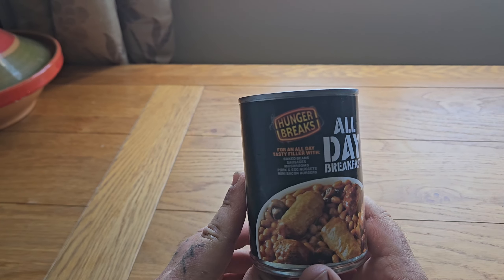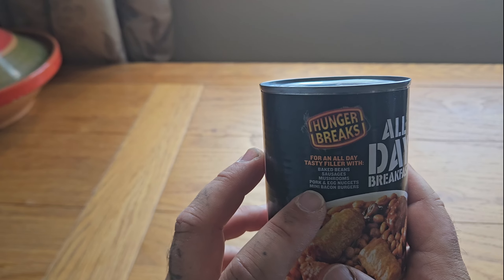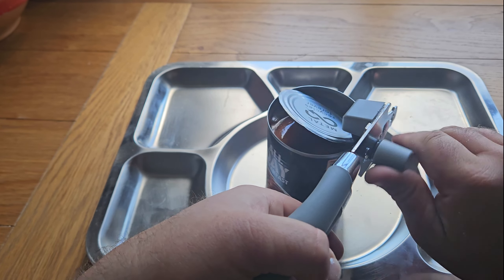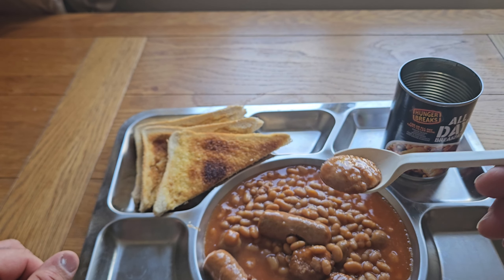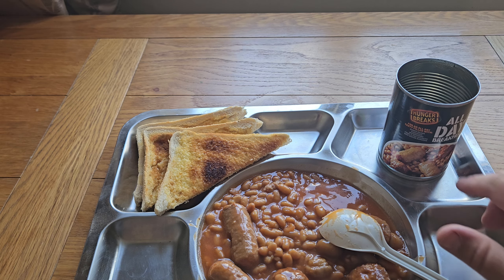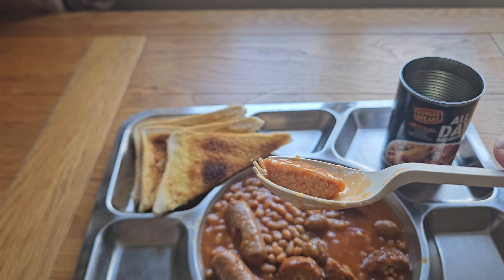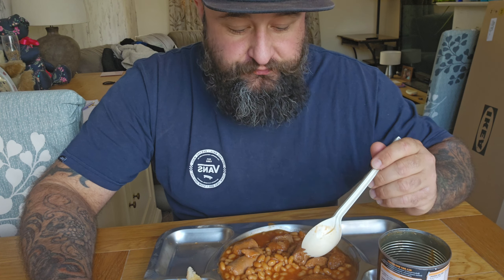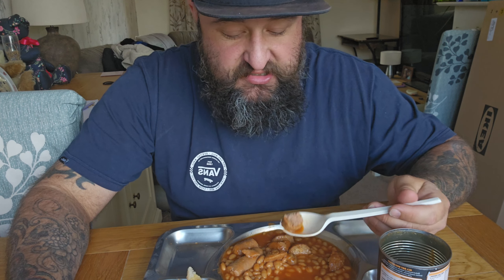Trying a Full English Breakfast in a can!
A full English breakfast in a tin! Best prepping food ever invented or a gross mistake! We reveiw hungerbreaks all day breakfastin a tin.